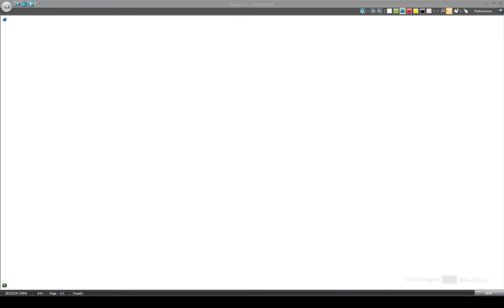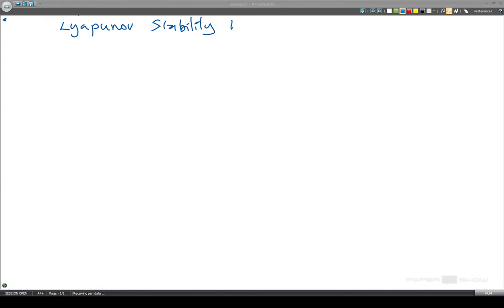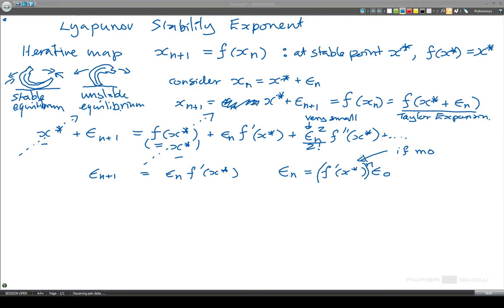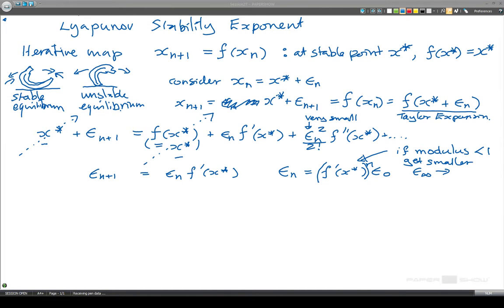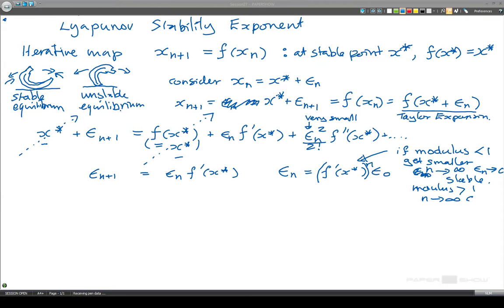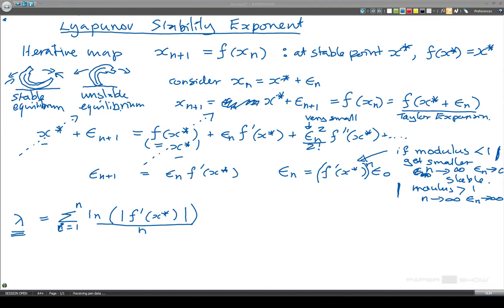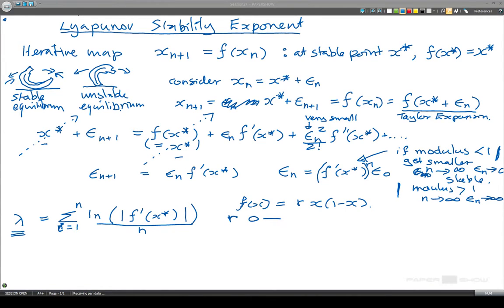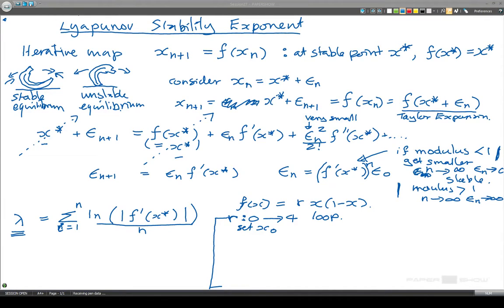Algorithm to calculate Lyapunov Stability constant for Logistic Map or other Iterative map